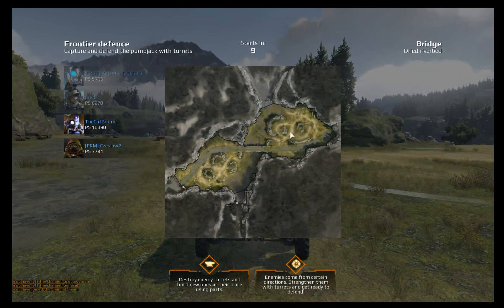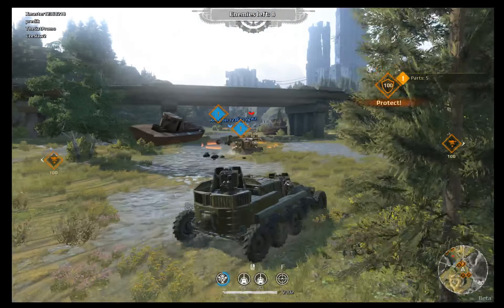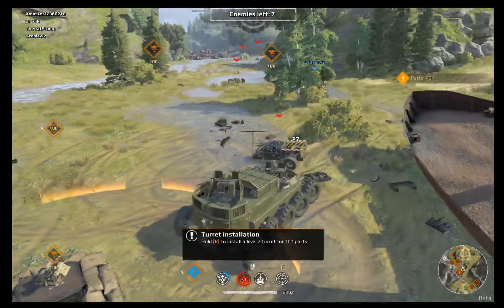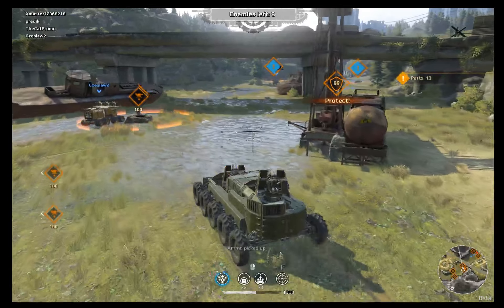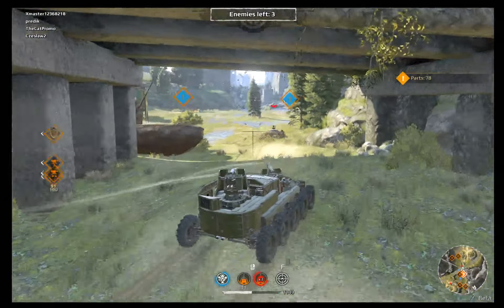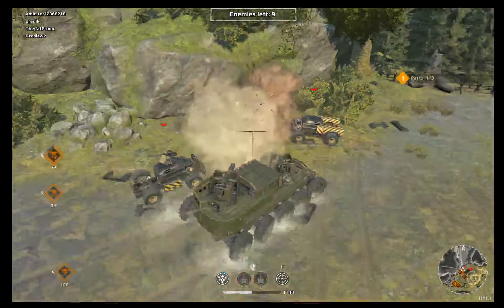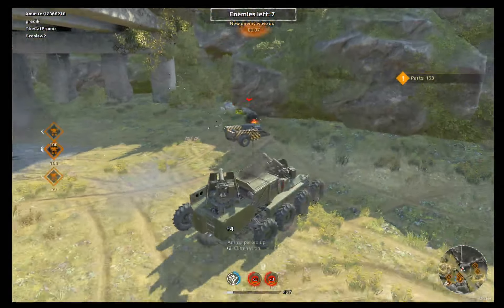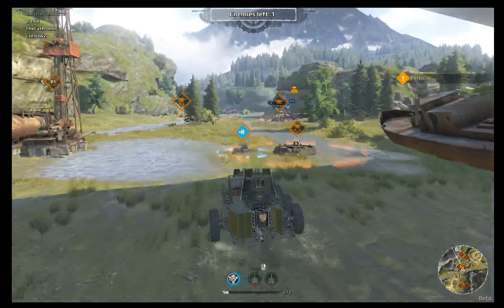Crossout Gameplay! Frontier Defence!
me playing a round of frontier defence to figure out how it works :3
its a fun mode :D